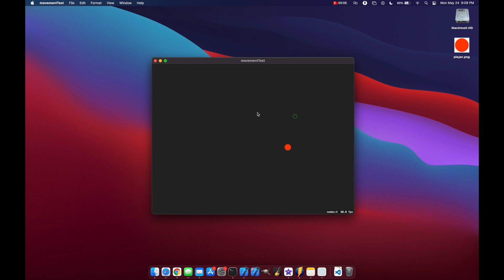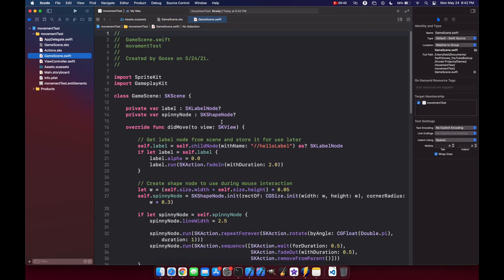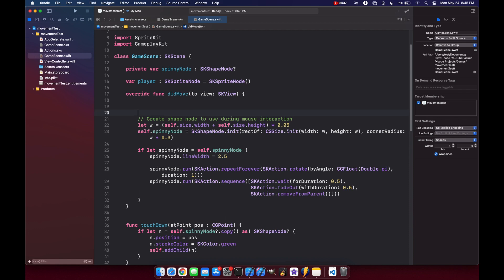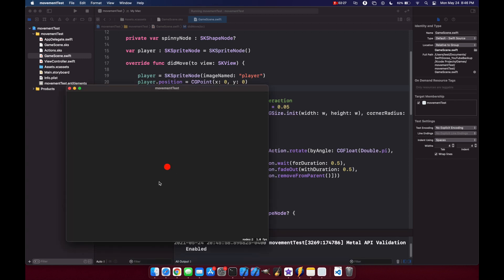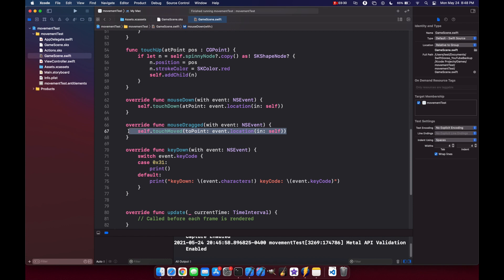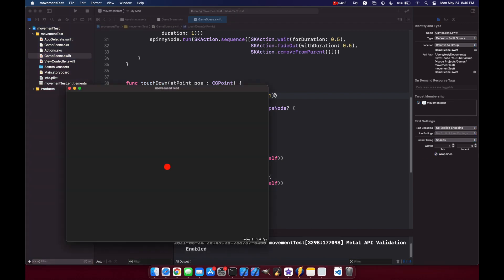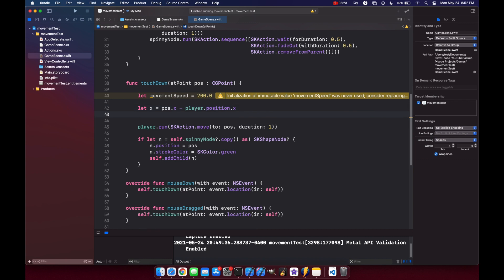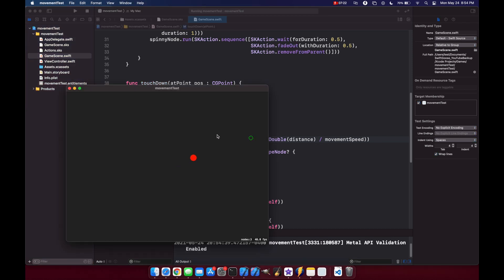2. macOS Game Development: Move player on click (variable & constant movement speeds)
In this Swift macOS SpriteKit tutorial we'll look at how to move the player around in a 2D plane when clicking the mouse (left click) at both variable and constant speeds. Constant rates requires using the distance formula, which takes a little longer (computationally speaking).

00:00 Intro
00:14 Create project
00:26 Adding sprite
01:01 Add player to scene
02:31 Adjusting mouse action
03:12 Set player’s position on click
03:54 Constant speed (distance formula)
05:05 End

and

Mr. Macintosh
and